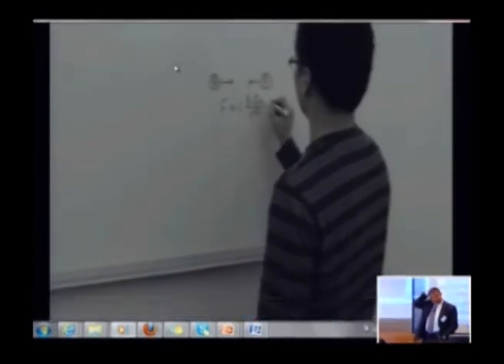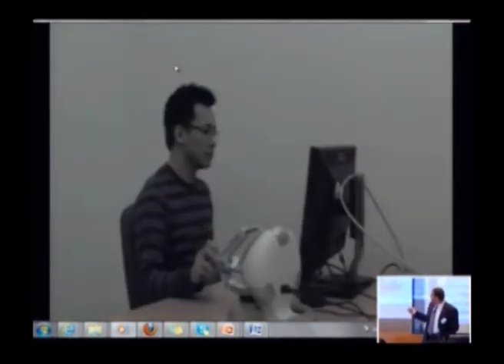IIJornadas-eMadrid-Objetos tangibles para e-Learning 3.wmv